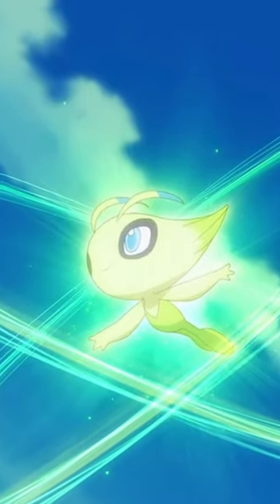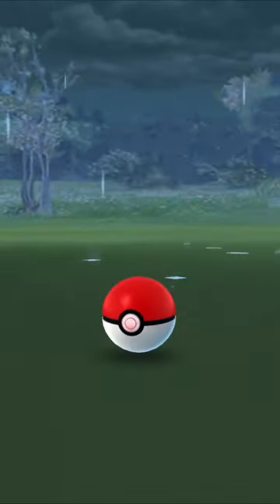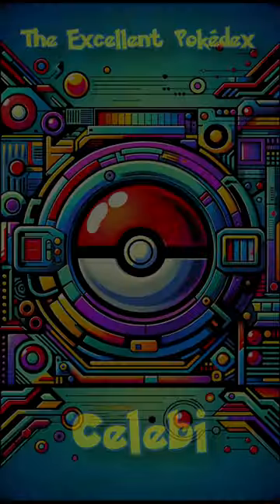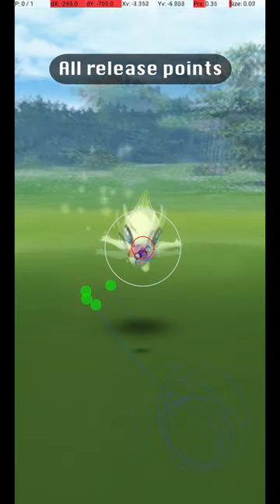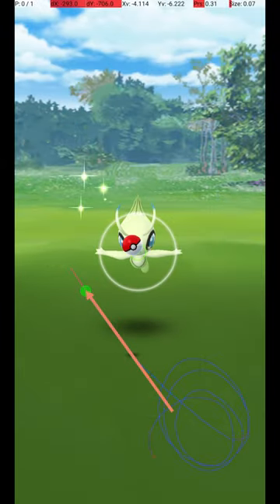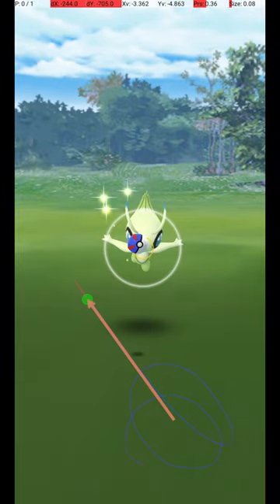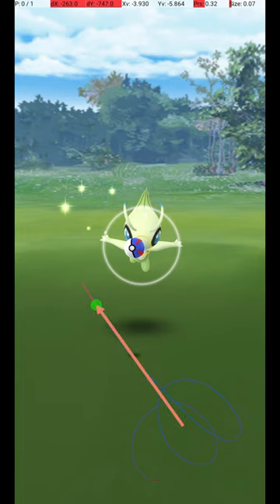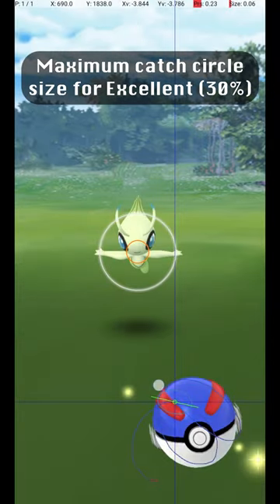It’s ABOUT TIME someone explained it!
A guide to getting excellent curveball throws on Celebi in Pokemon Go.